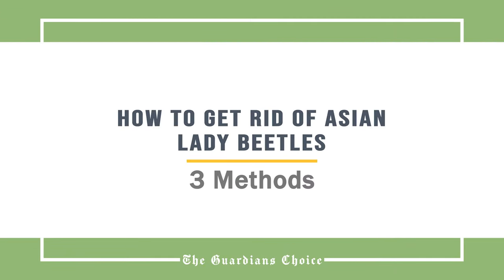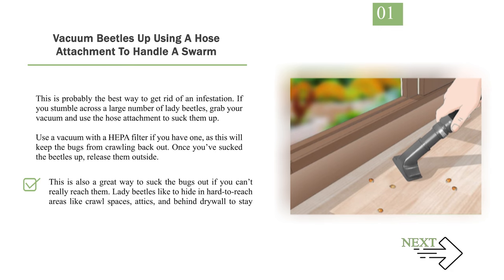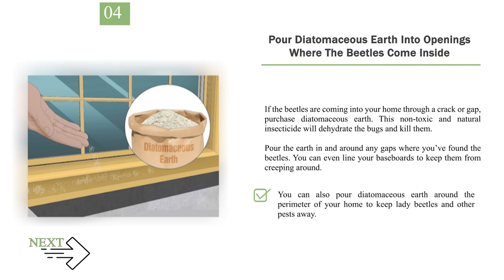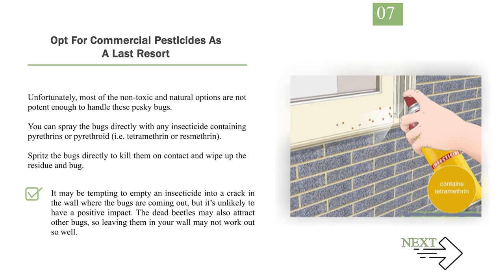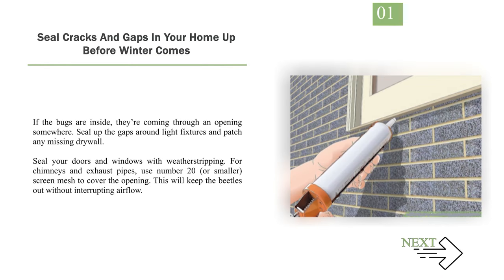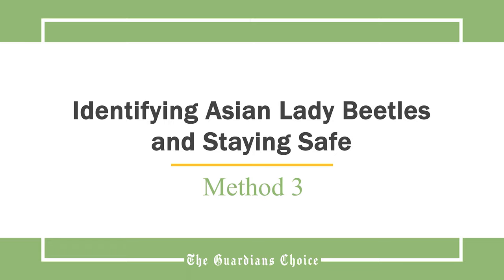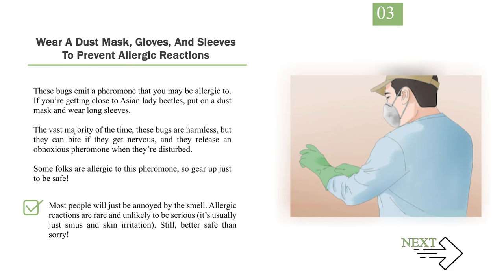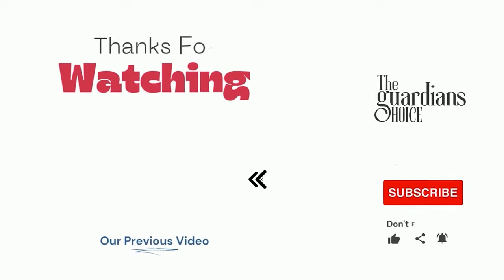Reveal the Mystery: How to Get Rid of Asian Lady Beetles Uncovered!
How to Get Rid of Asian Lady Beetles.

Are pesky Asian Lady Beetles invading your space? 🐞 In this video, we unveil the secrets on How to Get Rid of Asian Lady Beetles once and for all! 🚀 Discover effective techniques, pro tips, and the ultimate removal guide to reclaim your space from these unwanted guests. Say goodbye to the beetle invasion with our comprehensive insights!

✅ 🌟 Timestamps:

Method. 1. Controlling an Infestation
Method. 2. Preventing Asian Lady Beetles from Getting Inside
Method. 3. Identifying Asian Lady Beetles and Staying Safe

🎵 Music Credit 🎵